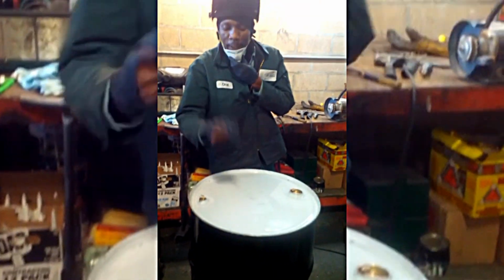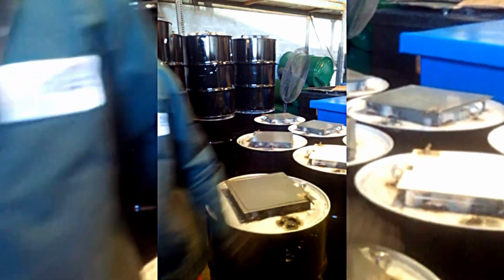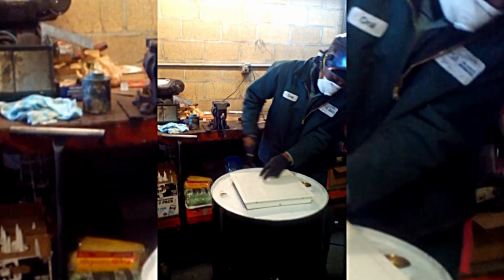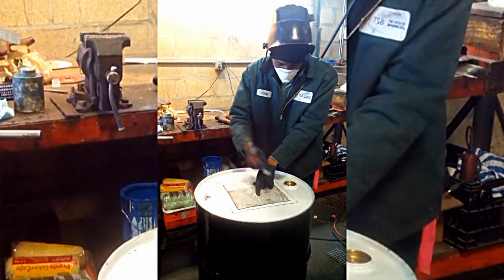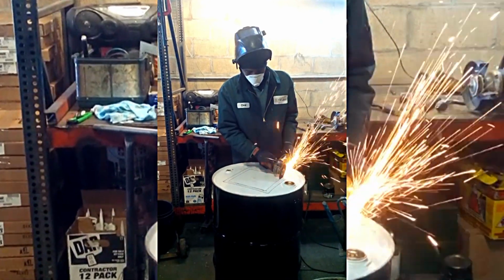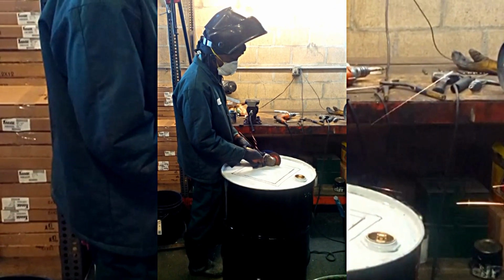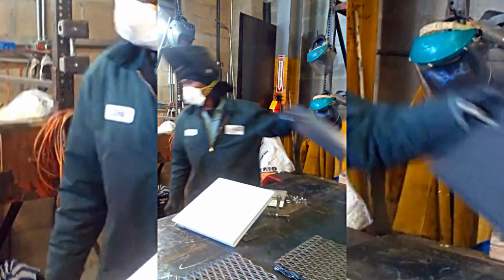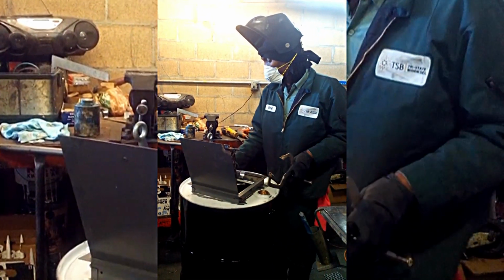Jamaican contractors, Working OVerseas, Grease Trap (part 1)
Steps on how to make a grease trap for your waste oil, from small, medium and even large fast food restaurants,... 20 gallon, 150 Gallon, etc., old coking oil recycled captured for recycling. Making waste grease traps from old drums and sheet metal..Remember take safety precautions when using any electronic tool. Safety First.